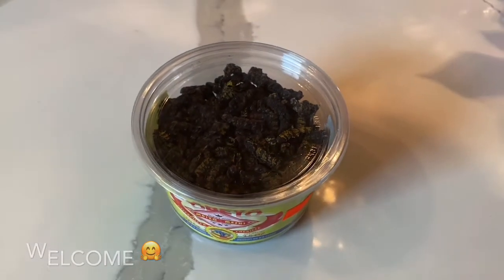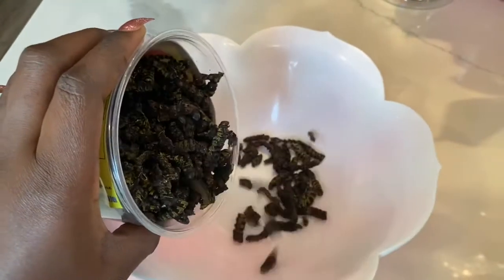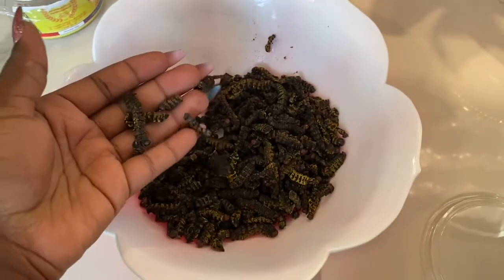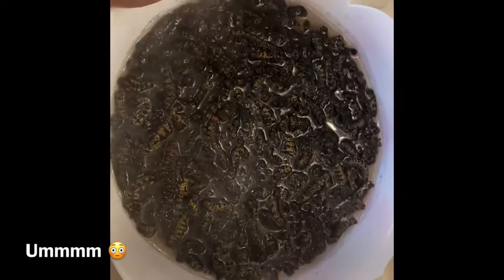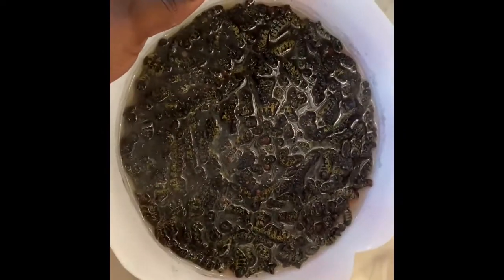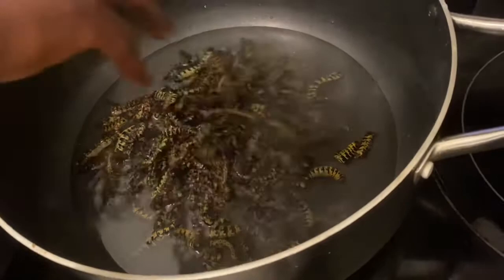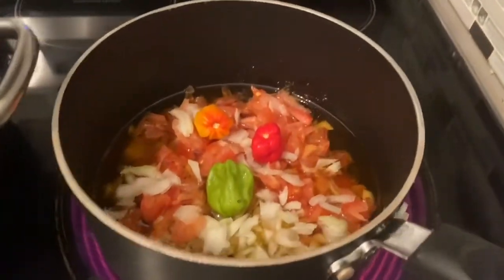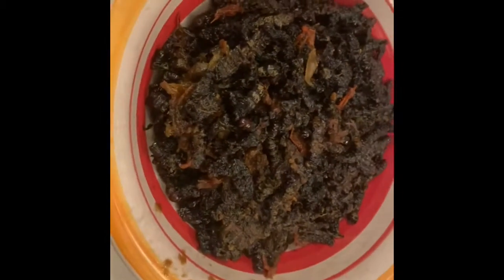COOKING CATERPILLARS 🐛 😳 SHOOK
If you have any suggestions, feel free to drop a comment.